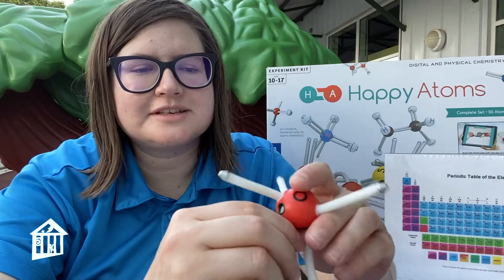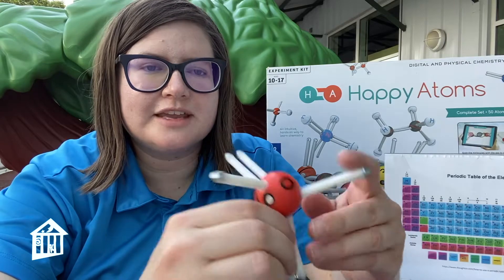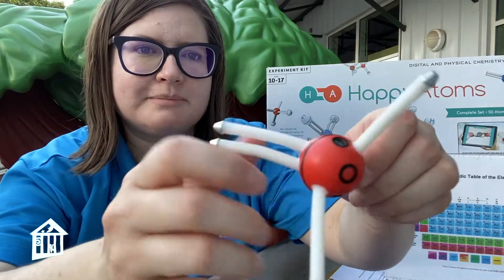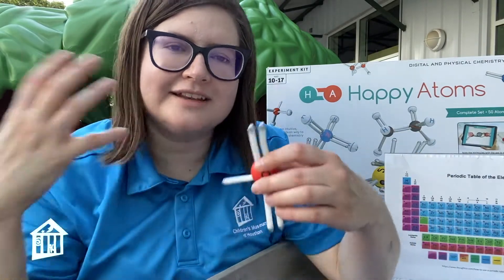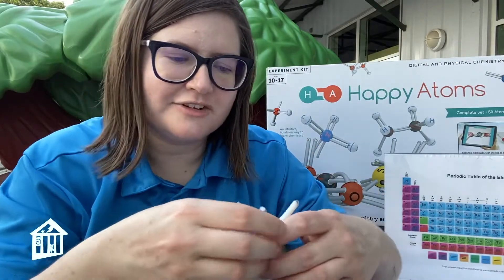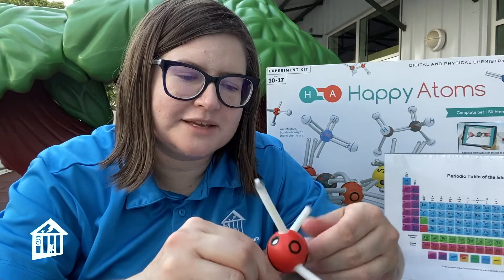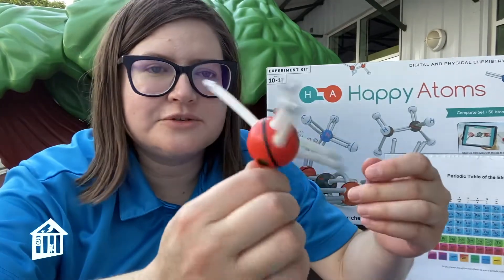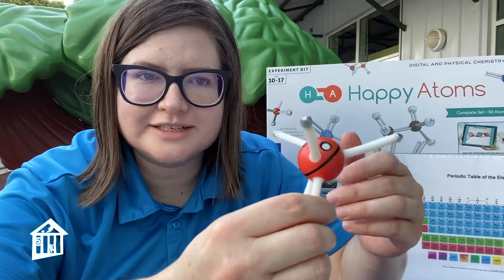Happy Atoms - Educator Moment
Did you know that eight is the magic number for an atom?  Children's Museum Houston educator, Gretchen, explains what chemical bonds are, the types of bonds that exist, and how they combine to make molecules.

This Educator Moment is part of our "All-Time Access" program to connect you with our educators wherever you are - at school, at home, at play!